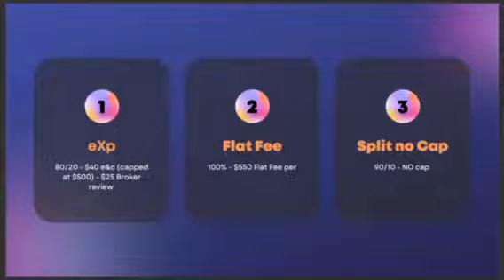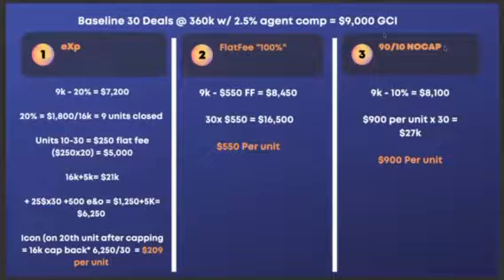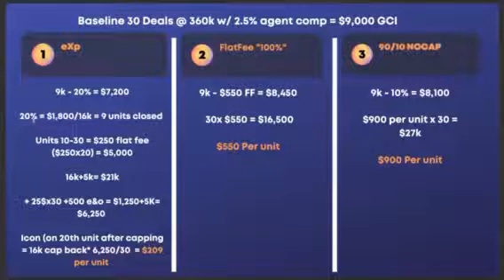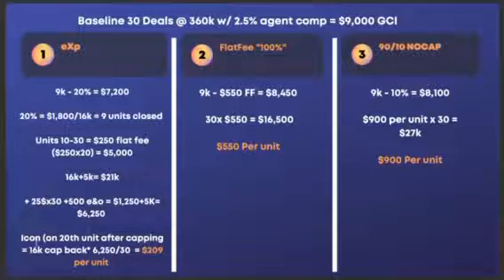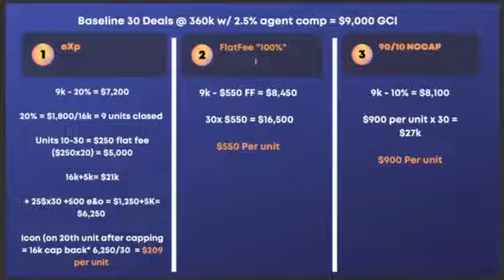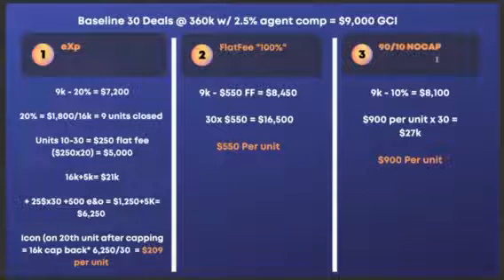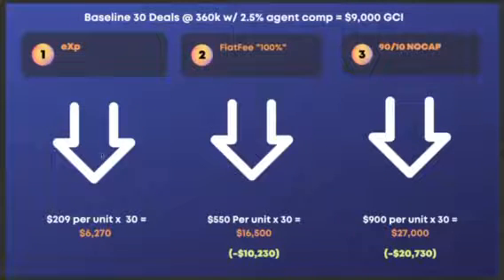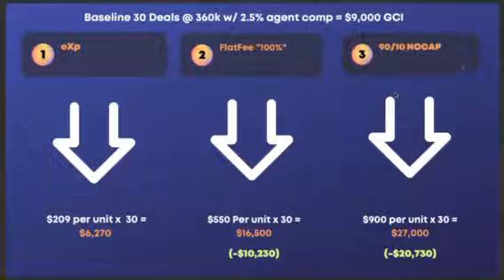Why the math says eXp wins!